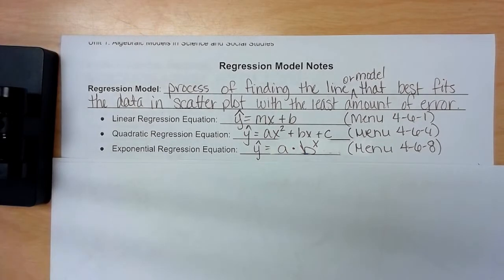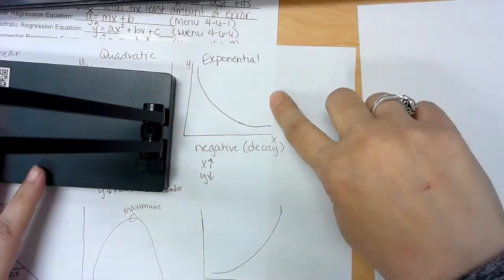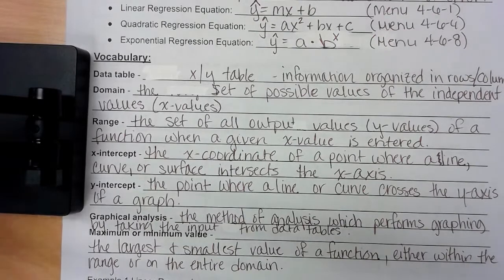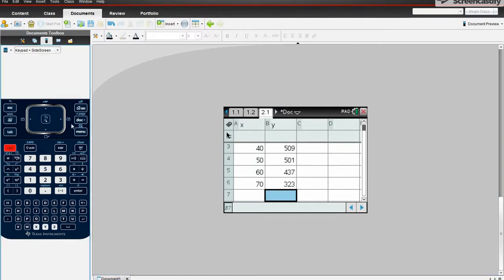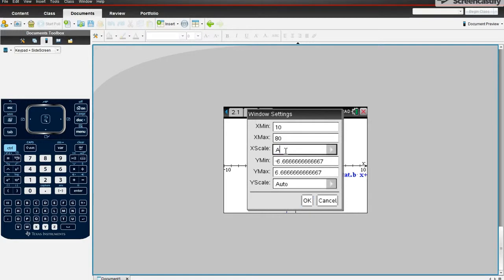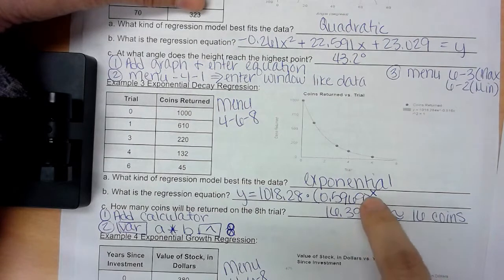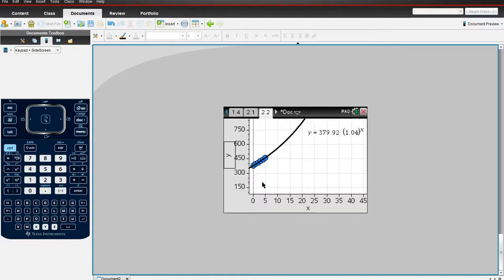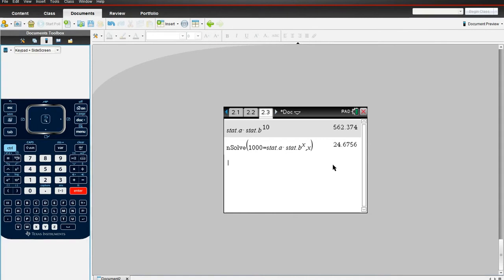Regression Model Notes